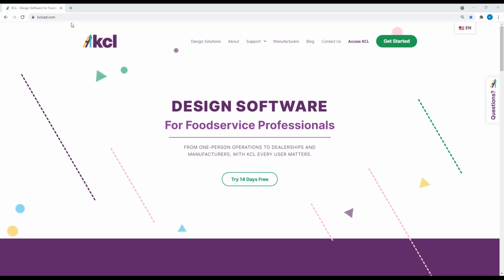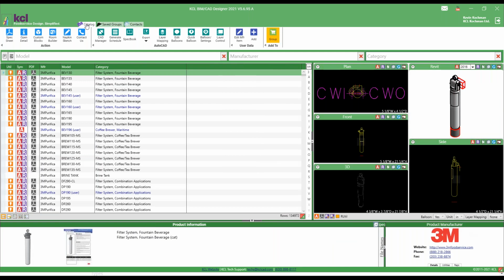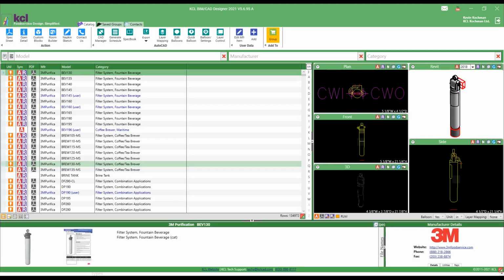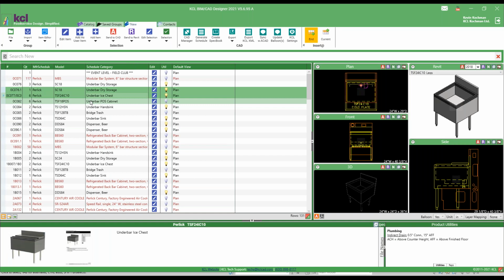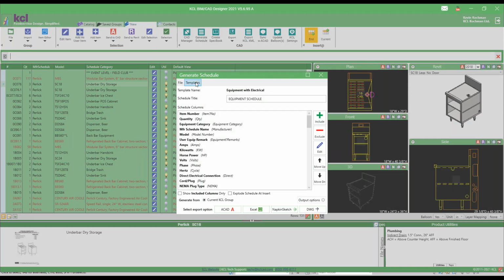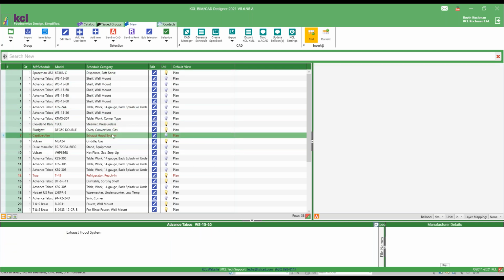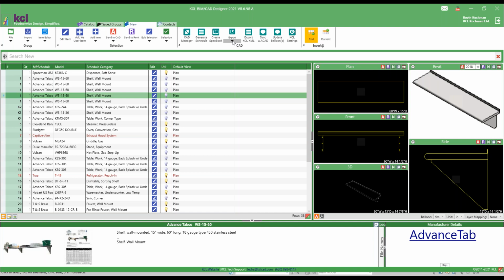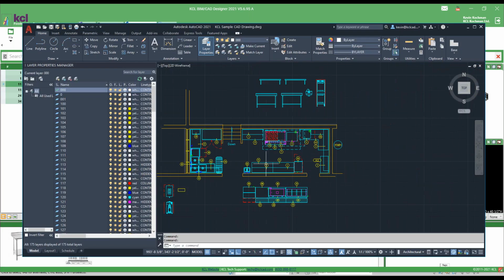How to Use the KCL Group Screen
This video series helps you make the most of KCL foodservice design tools. This time we're showing off the advantage of our updated Group Screen tools.